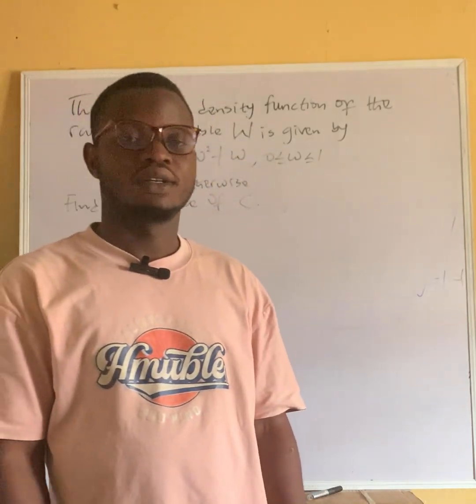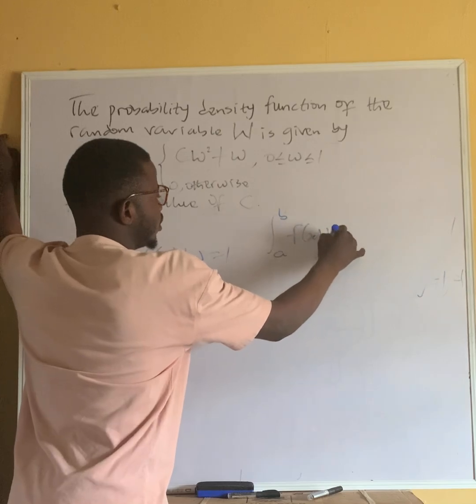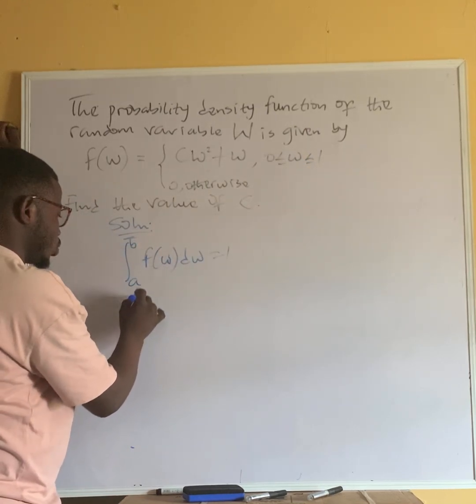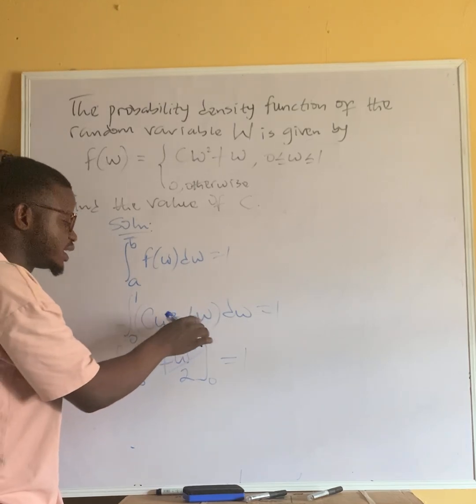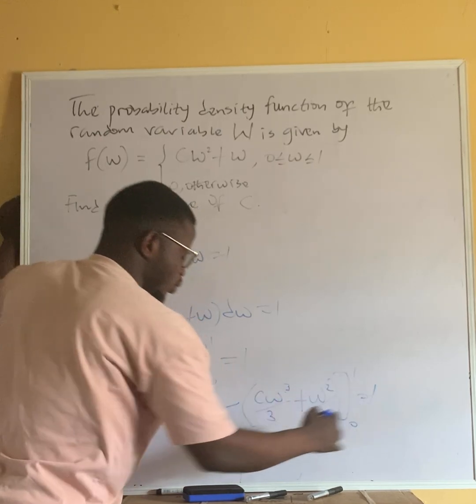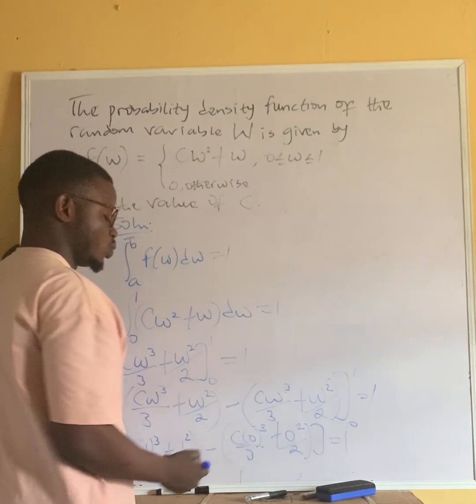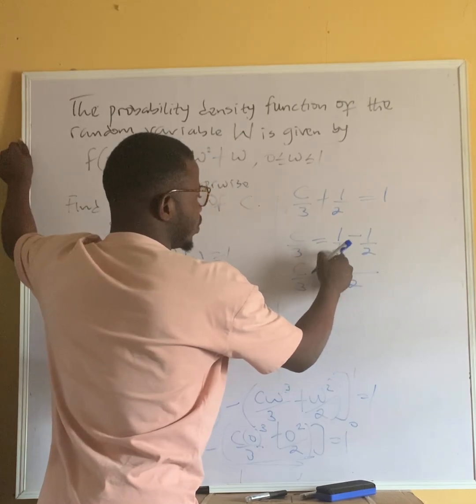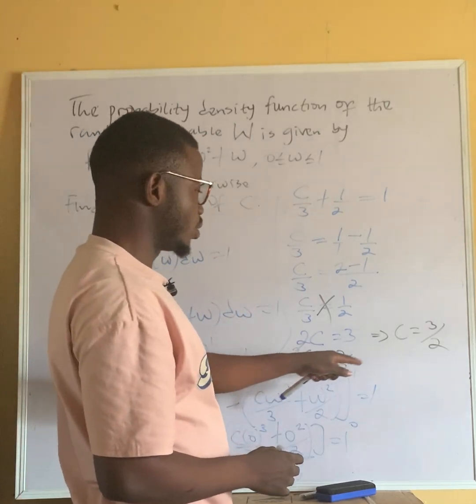Continuous Random Variable: Finding the constant